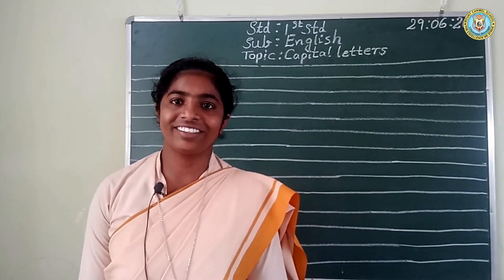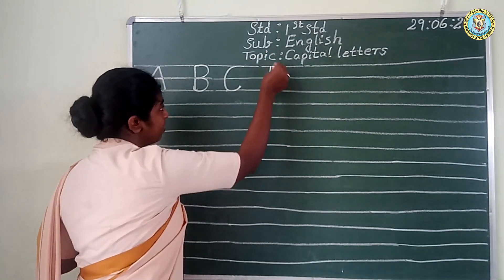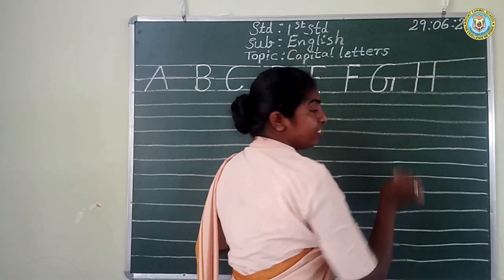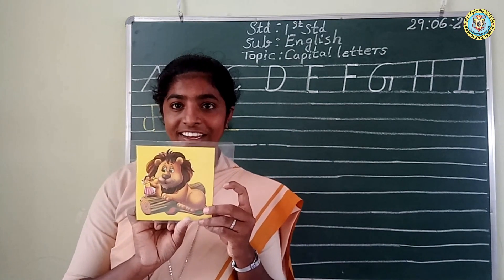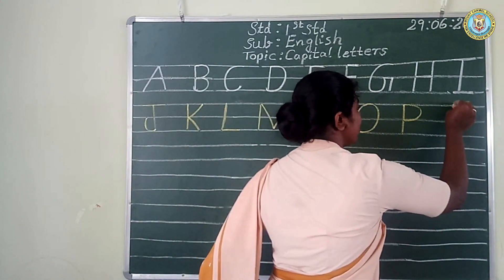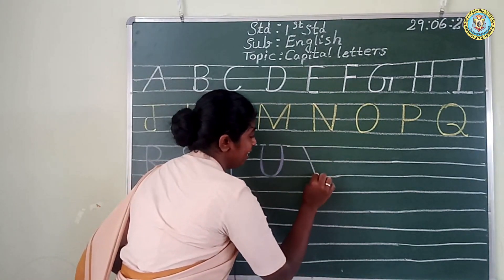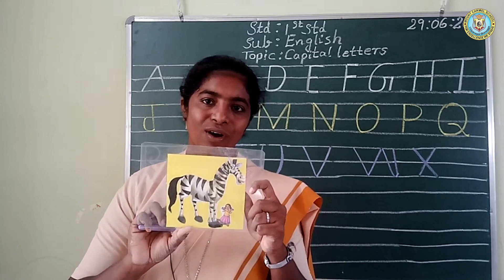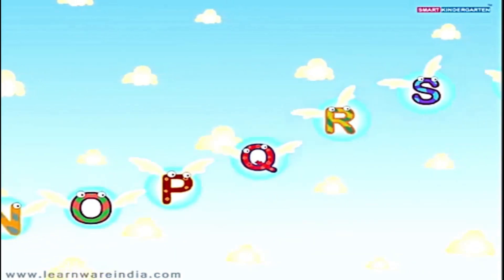Bridge Course : Grade 1 - English - Alphabets